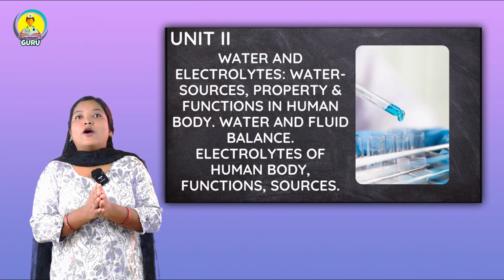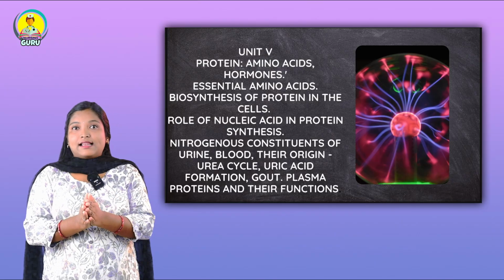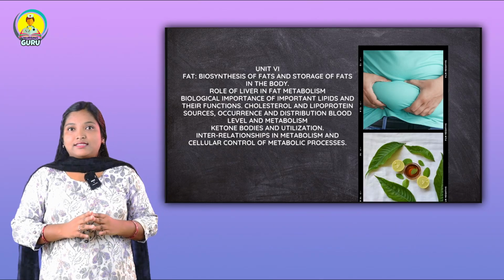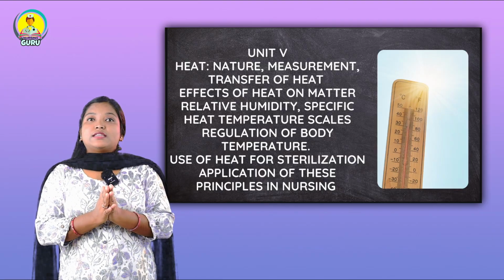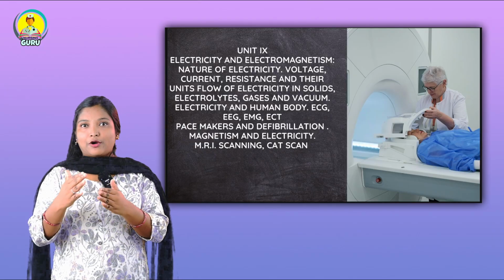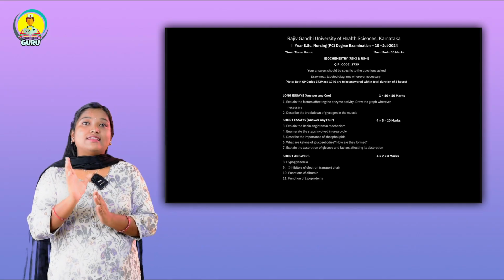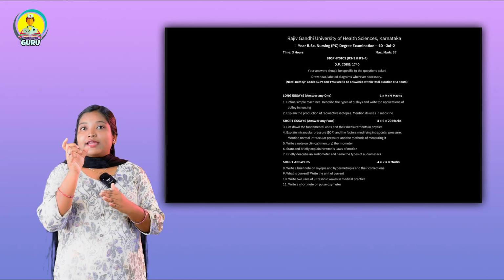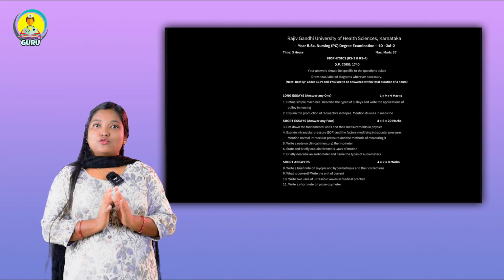All about Biochemistry & Biophysics |Post BSC First Year| Revision | 2025 exam based class